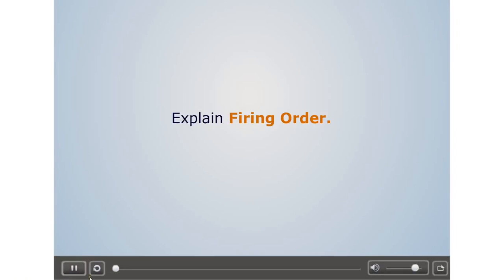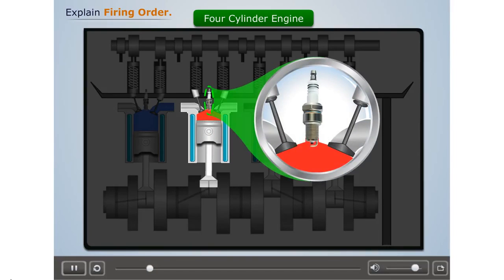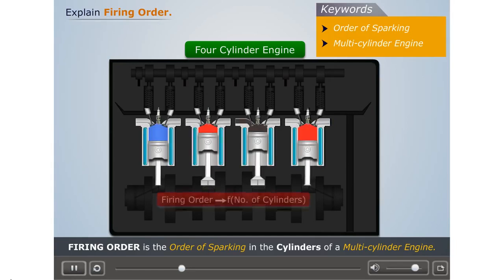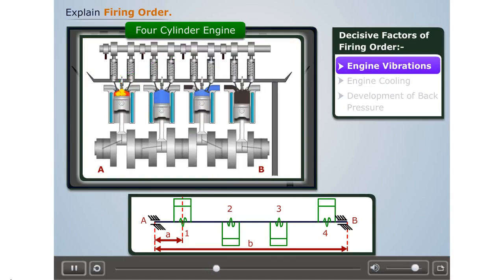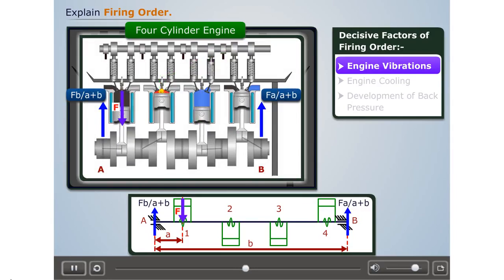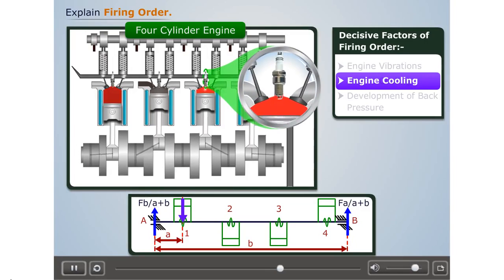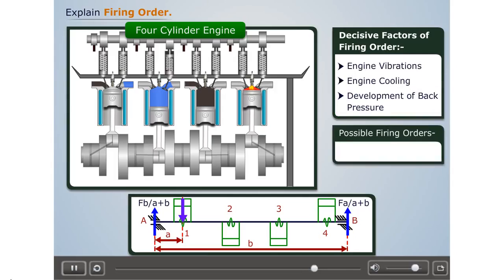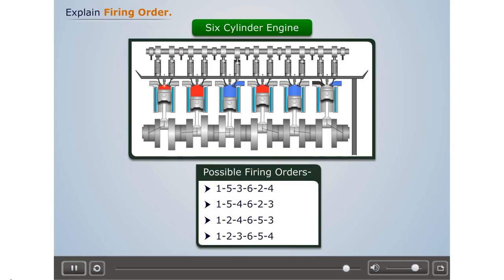Four Cylinder Engine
4 Cylinder engine